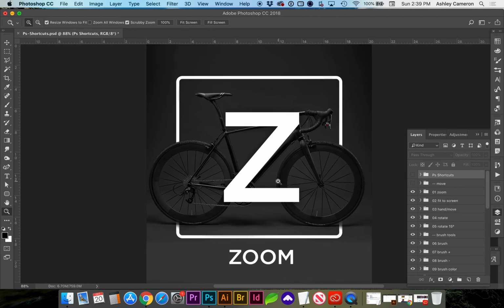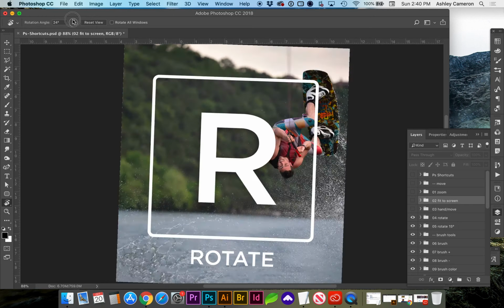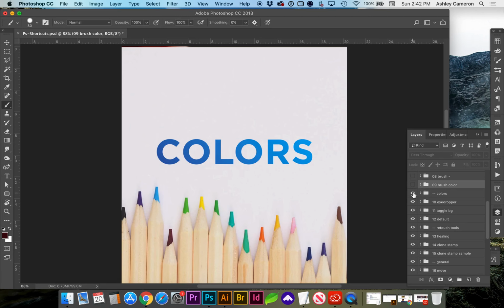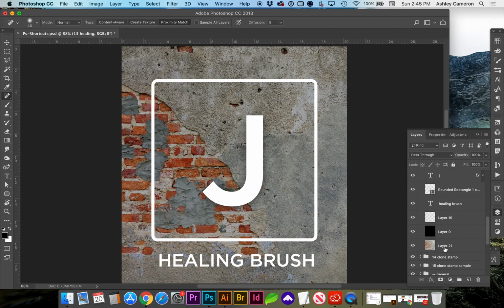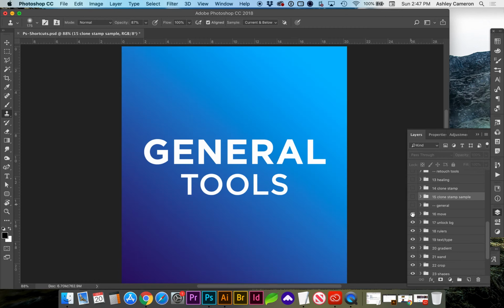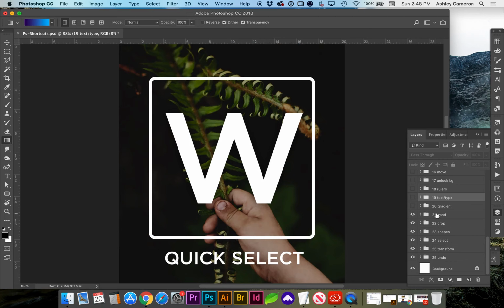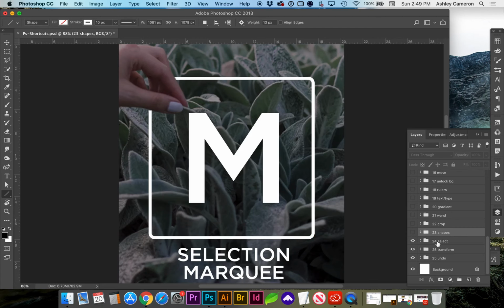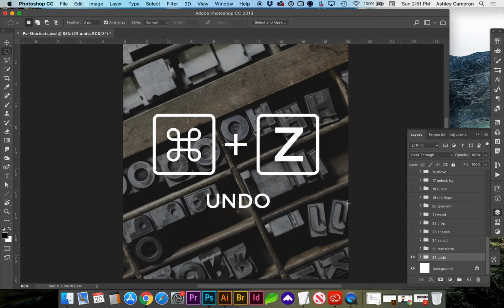26 Photoshop Shortcuts to help you get faster and more efficient